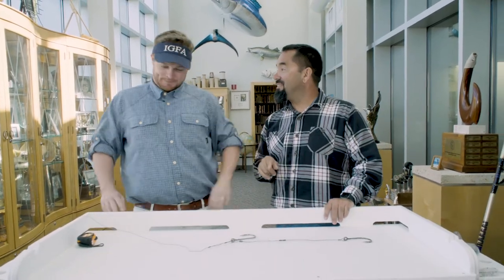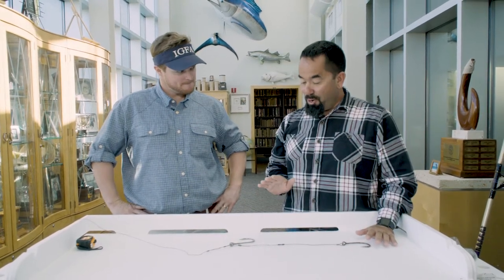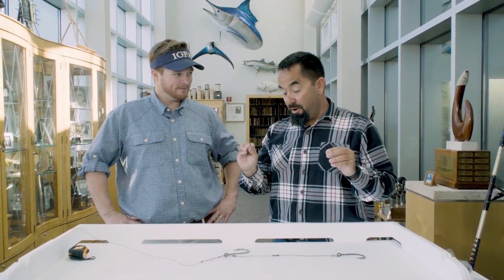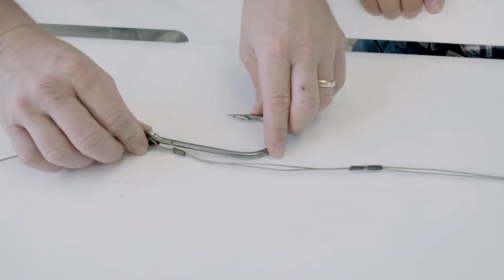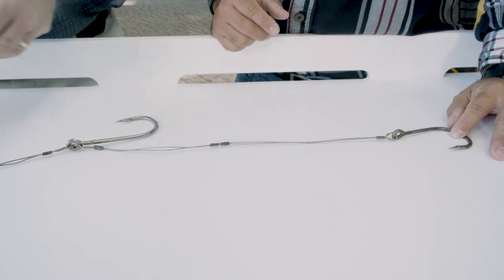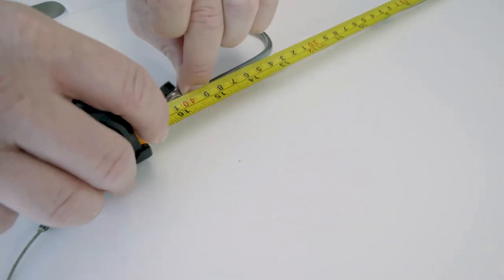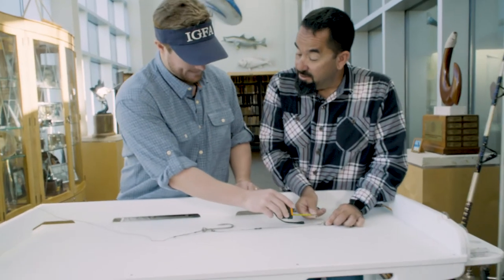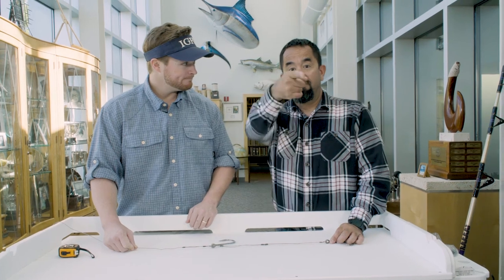Double Hook Live Bait Rig - International Game Fish Association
We discuss with Jack Vitek the legal  double hook rig to be used for IGFA tournament or world record applications